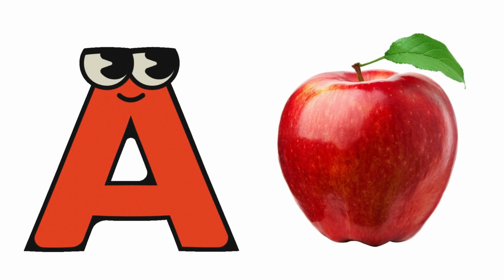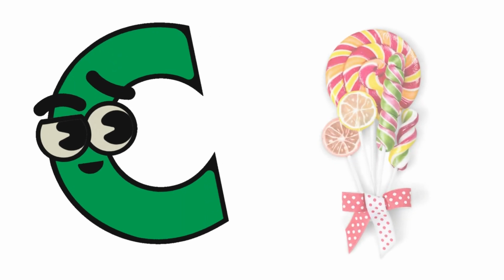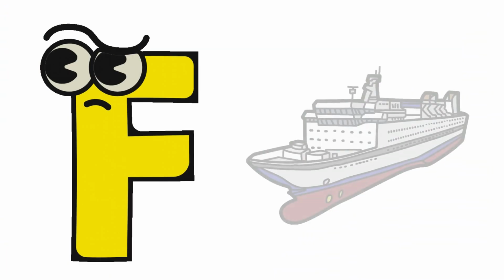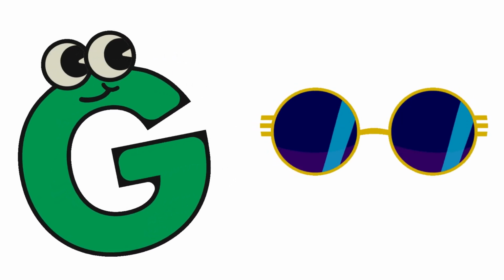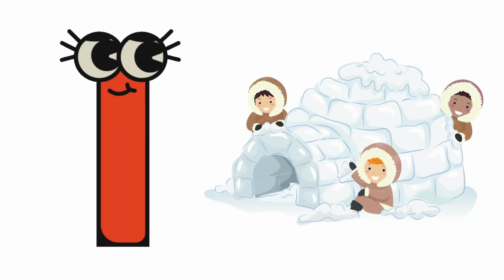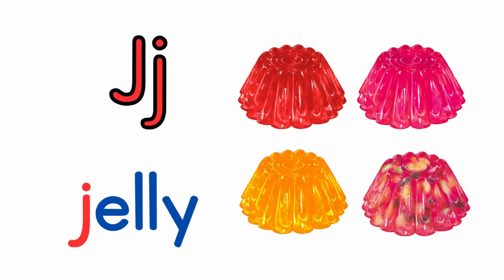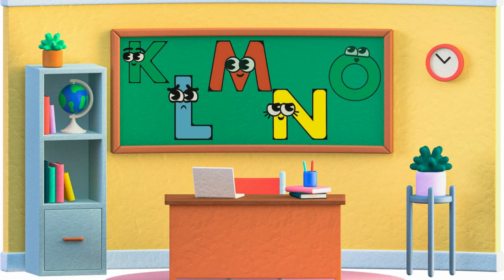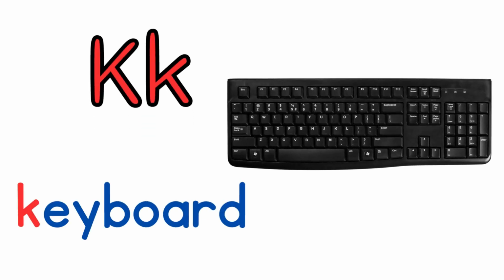Phonics Song | ABC Song | Alphabet Letter Sounds for Babies and Toddlers | Speech Learning Video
In today's video, we learn the sound of the Alphabets or known as Phonics through a song. You will also see real life pictures and videos of the word that each letter represents.

Some of our favorite books. Support the authors:
○ The Ants Go Marching Book
○ Five Little Monkeys Jumping on the Bed
○ Five Green and Speckled Frogs
○ The Very Hungry Caterpillar
○ Brown Bear Brown Bear What Do You See?
○ Polar Bear Polar Bear What Do You Hear?
○ Dear Zoo
○ Oh Dear!
○ Chicka Chicka Boom
○ Sight Words Story Pack